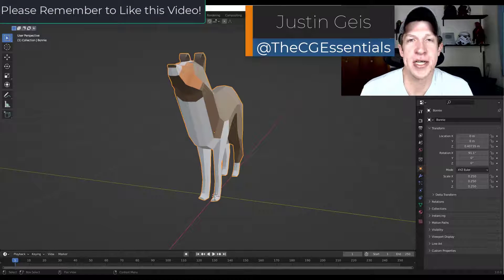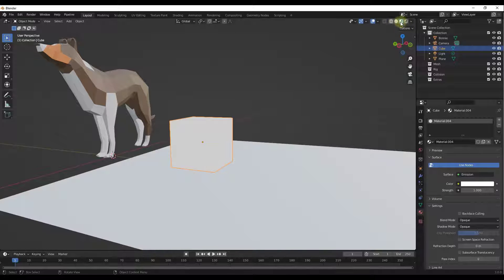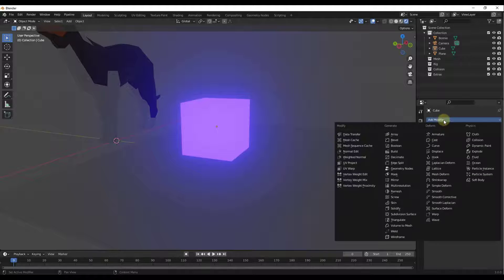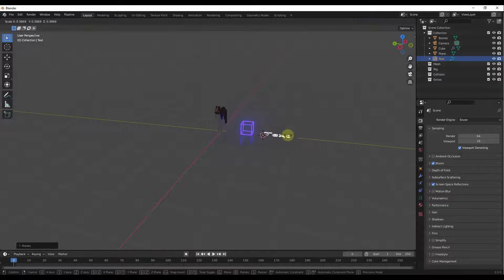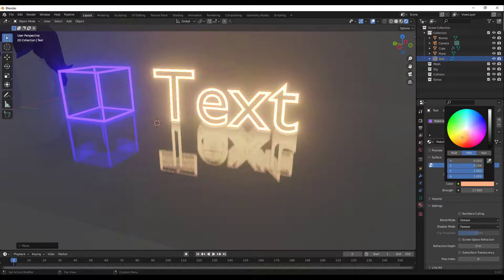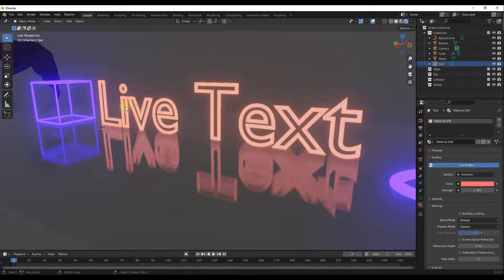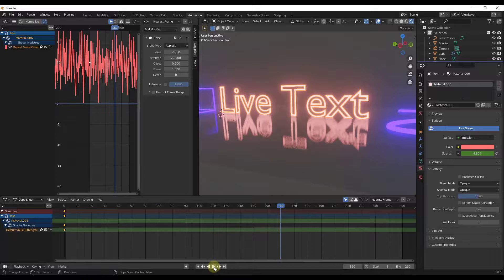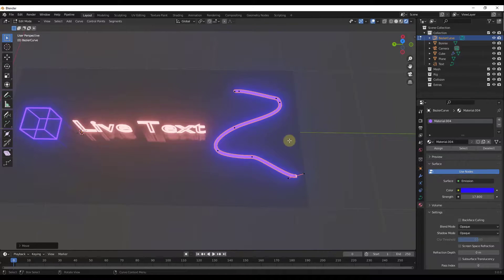How to Make NEON LIGHTS fore EEVEE in Blender! (Beginner Tutorial)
In this video, learn how to quickly add neon lights that work in Eevee to your Blender models! Add light to text, shapes, curves, and more!

TIMESTAMPS
0:00 - Introduction
0:12 - Setting up our scene
0:47 - Creating an emissive material
1:25 - Enabling Bloom in Eevee for better lighting effects
2:01 - Making edges of objects neon
2:32 - Enabling light reflections in Eevee
2:45 - Adding neon text in Blender
4:30 - Animating neon flashing on and off
5:05 - Adding random flickering to neon
6:10 - Adding a neon curve in Blender
7:06 - More Blender Tutorials